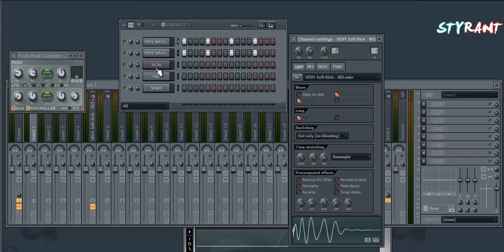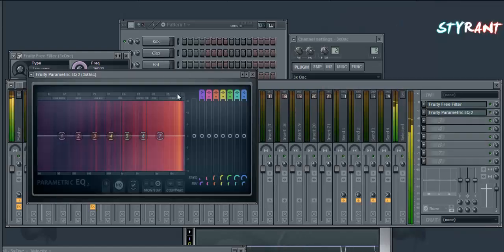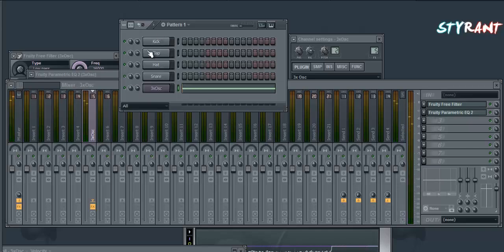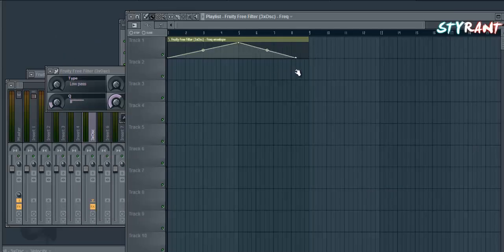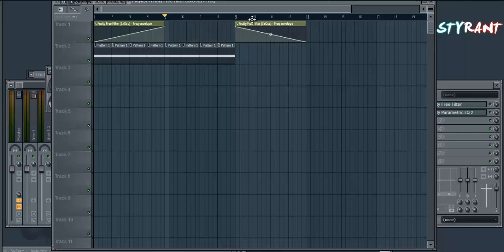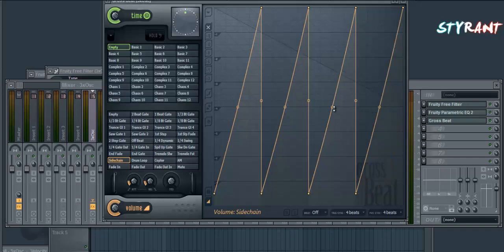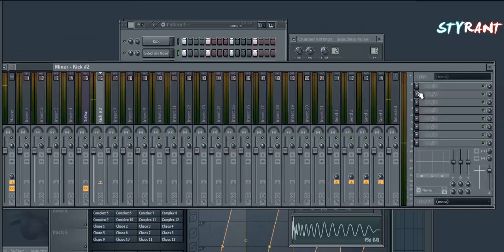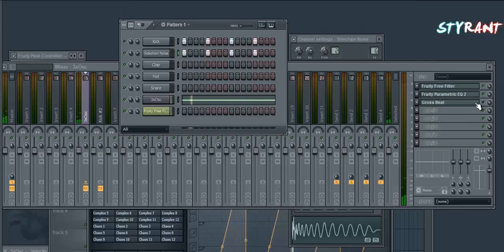Whitenoise Uplifter/Downsweep Tutorial